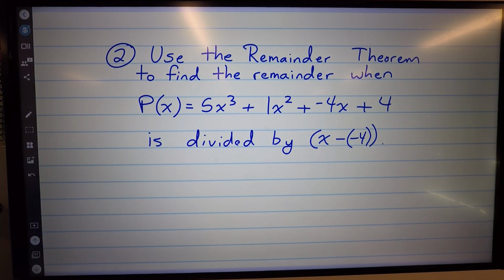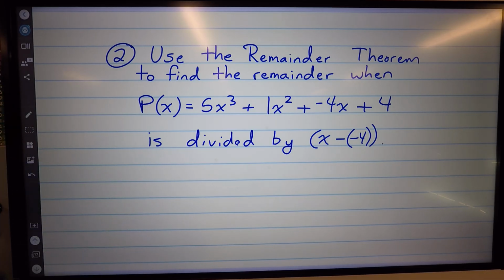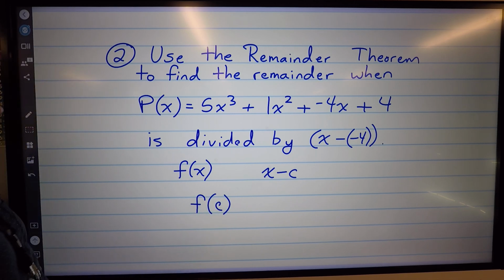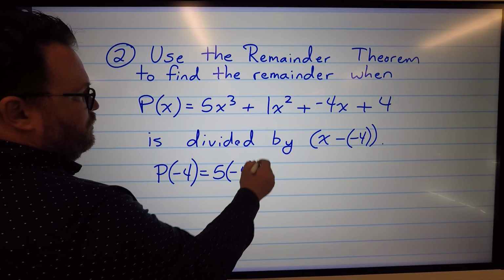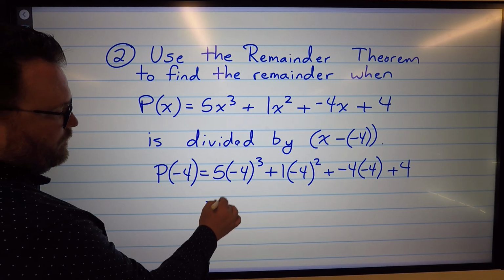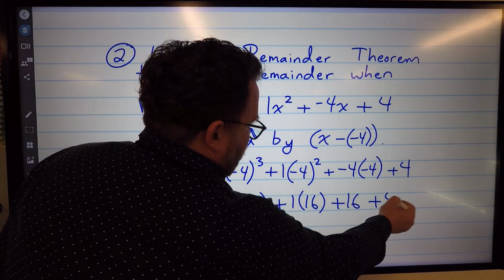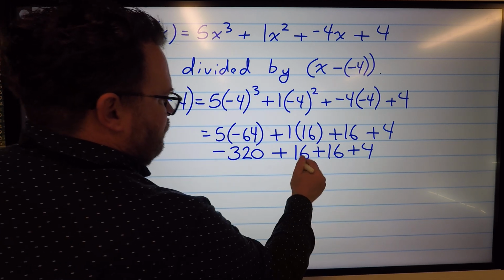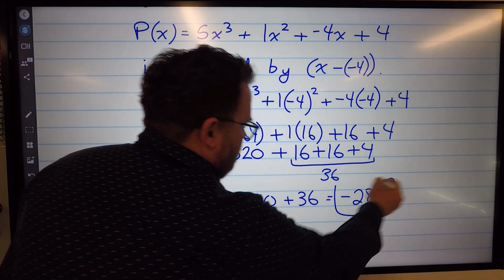Find the Remainder of (5x³ + 1x² + -4x + 4) ÷ (x - (-4))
In this video, I show you how to use the Remainder Theorem to find the remainder of (5x³ + 1x² + -4x + 4) ÷ (x - (-4)).